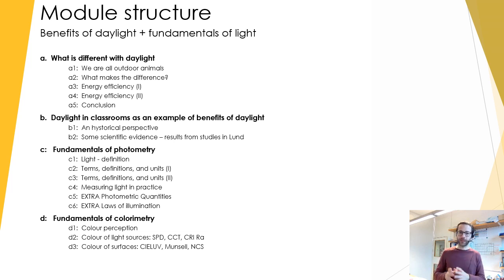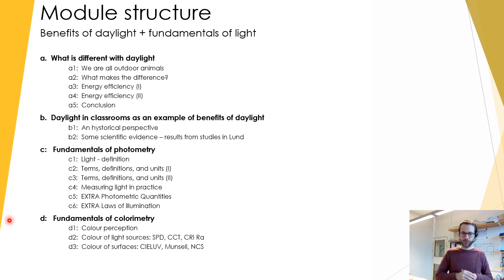Benefits of daylight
eModule: B1.0_"Benefits of daylight"
Content: Introduction
Teacher: Niko Gentile, Lund University, Sweden
Edited: 2022

To access the whole content of the teaching module, you need to register on the free educational platform NLITED.
The NLITED project is co-funded by the Erasmus+ programme of the European Union's
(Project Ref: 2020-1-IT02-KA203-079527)